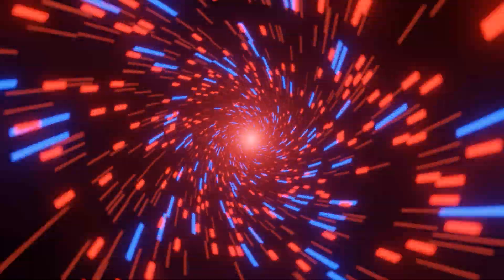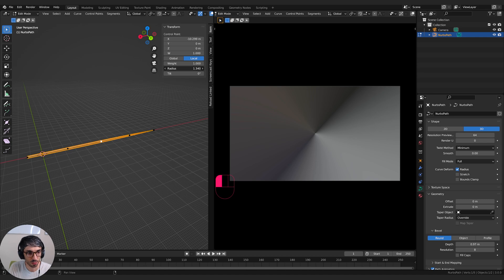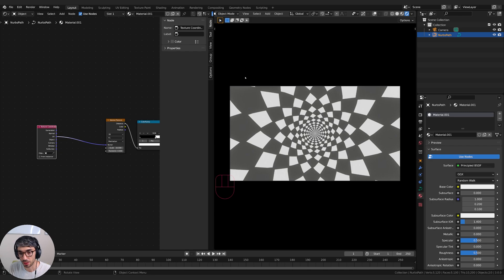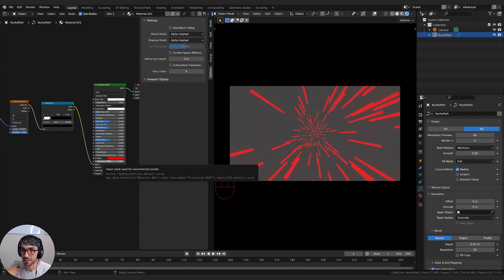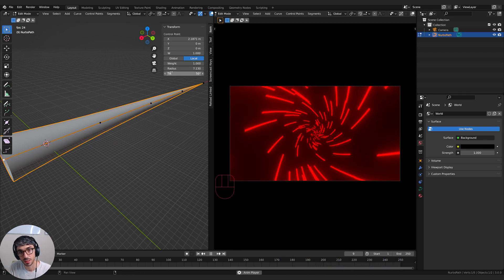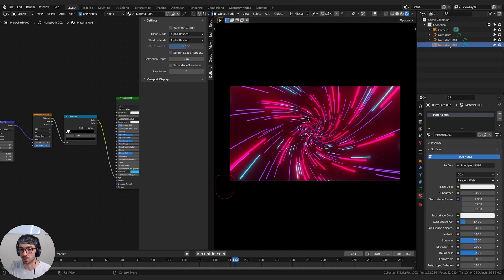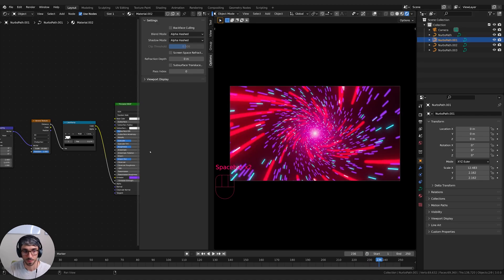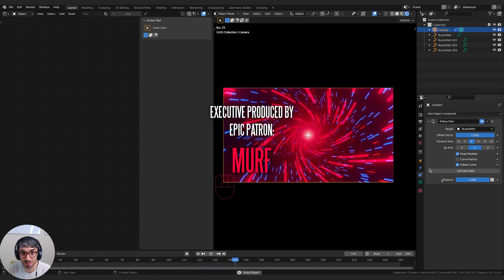How To Make A Light Tunnel In Blender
In this tutorial we create an animated light tunnel so you can enter the multiverse! We'll cover how to use procedural shaders to create light streaks and how to use curves to build warping tunnels that your camera can travel through! Let's get started!